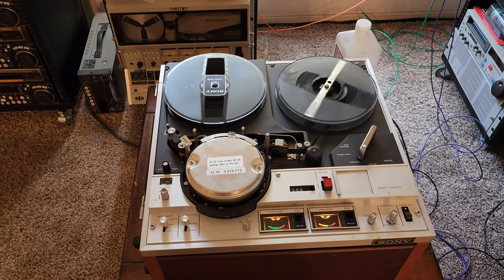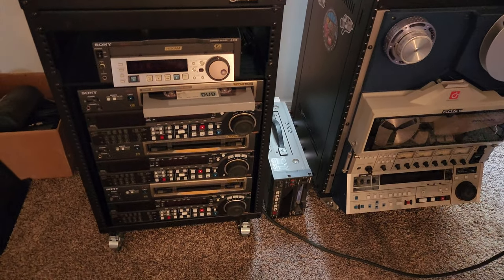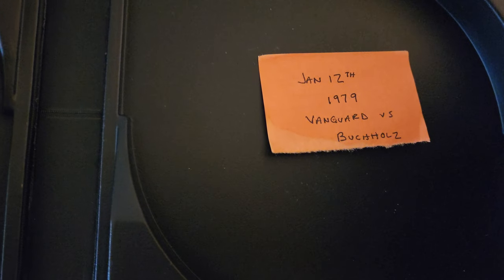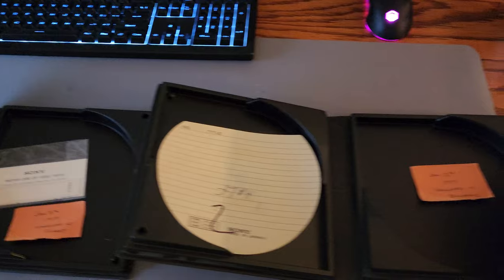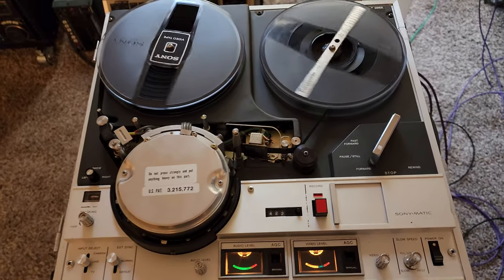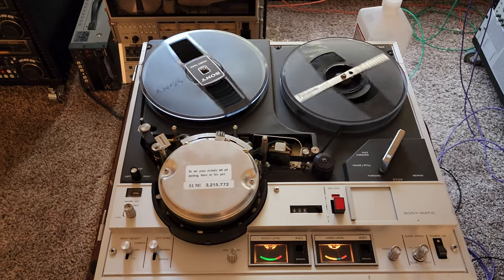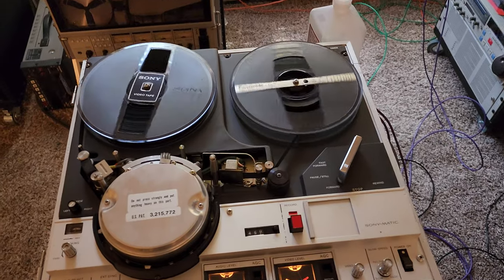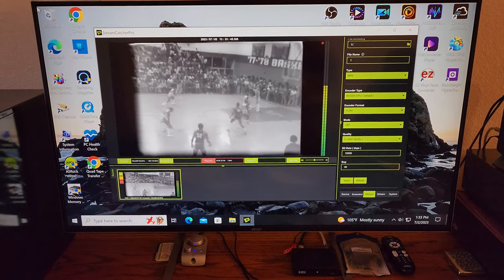More Eiaj Basketball Tapes From Georgia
More Eiaj Tapes basketball Games from Georgia.